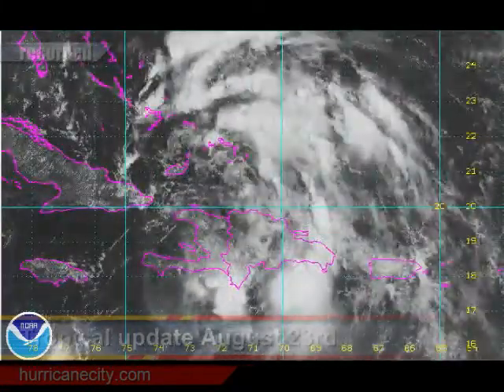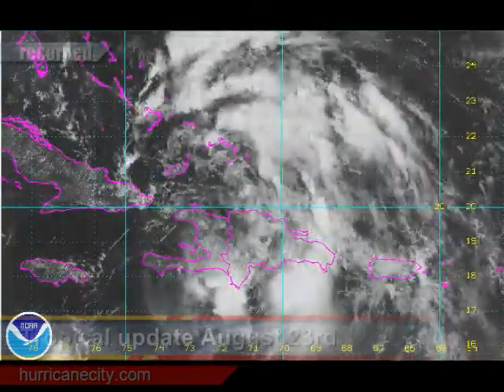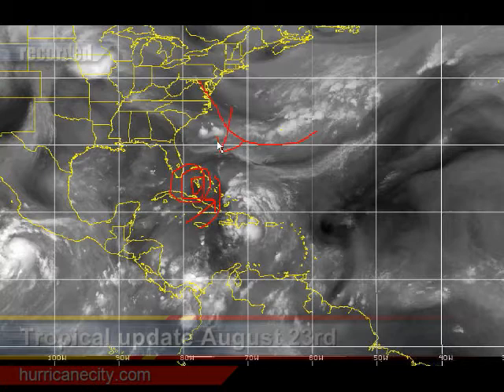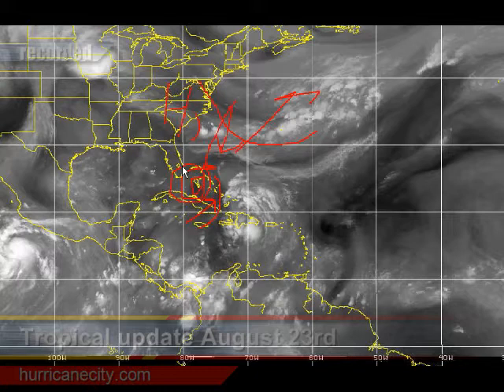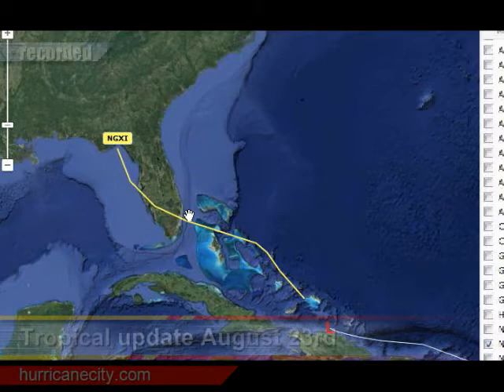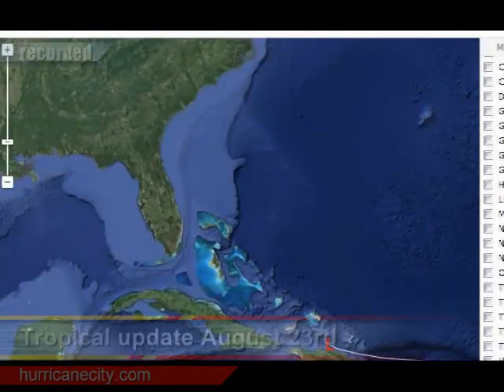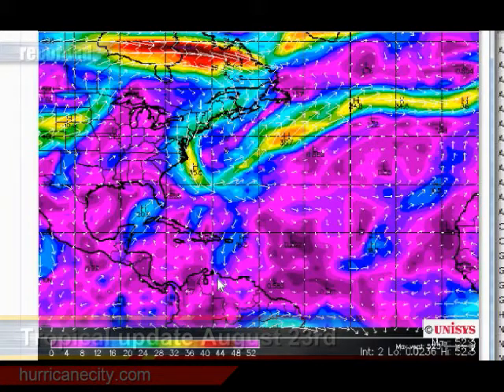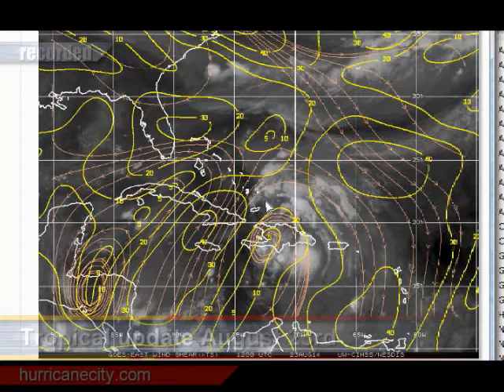tropical update aug 23rd